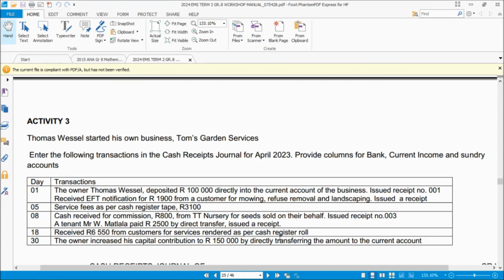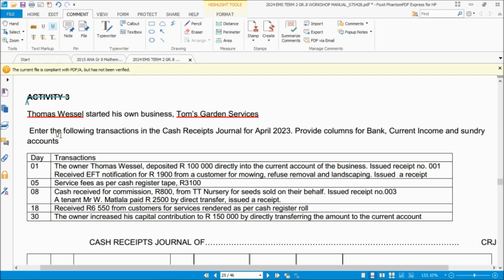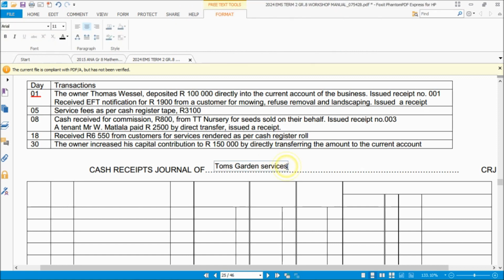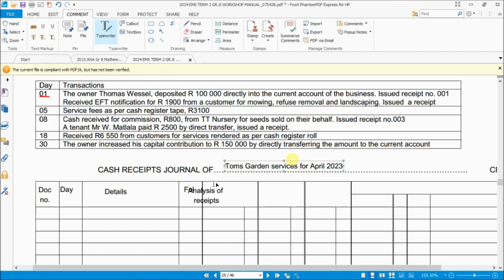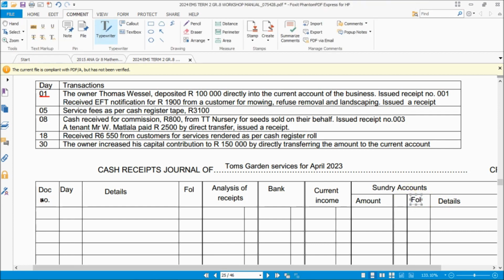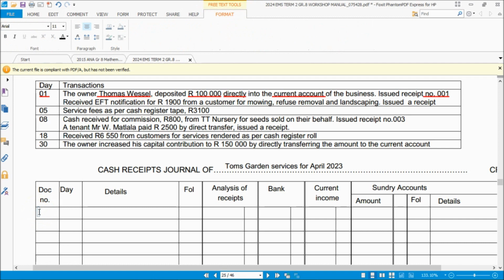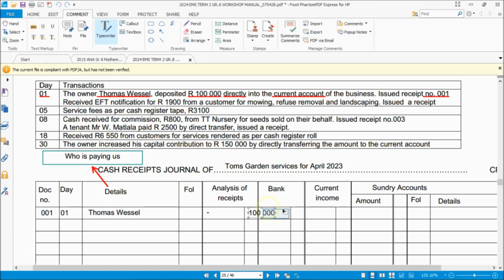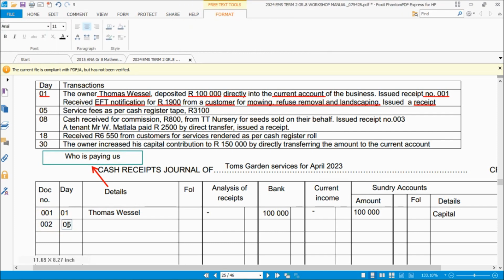EMS Grade 8 Cash receipts journal part 1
Posting to Cash receipts journal, including formats and details